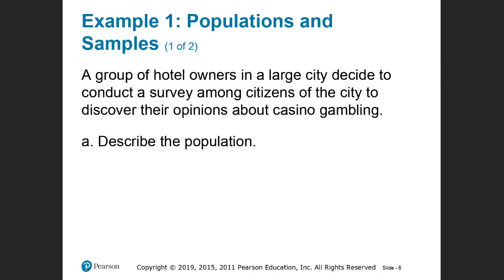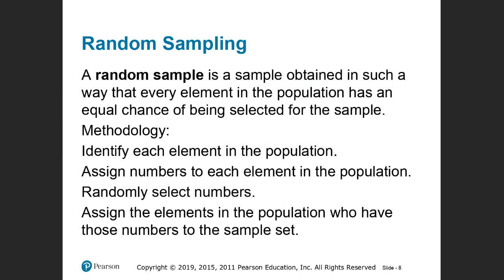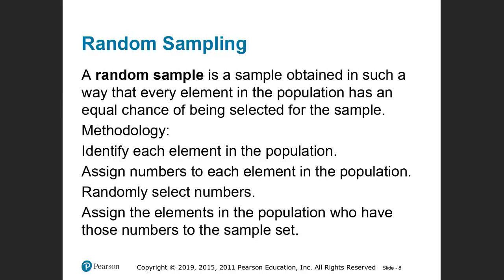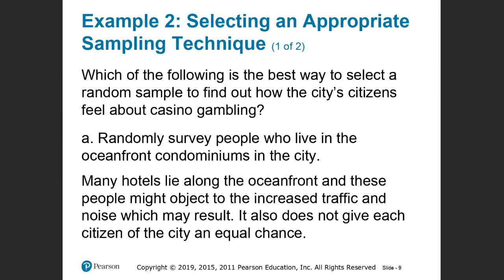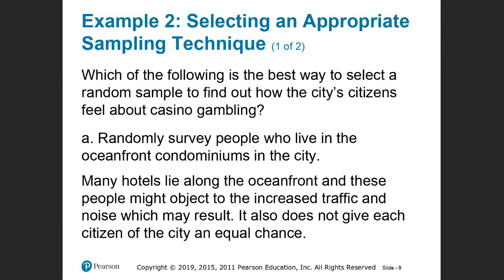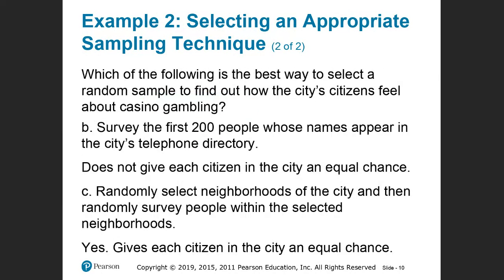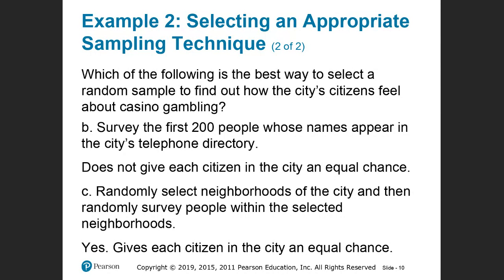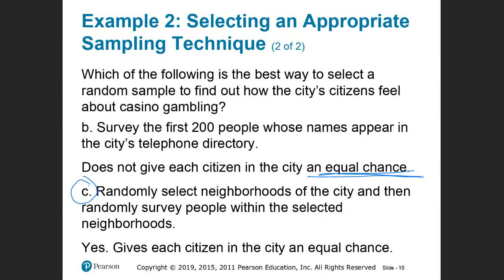Sampling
Define sample, random sample and sampling technique.